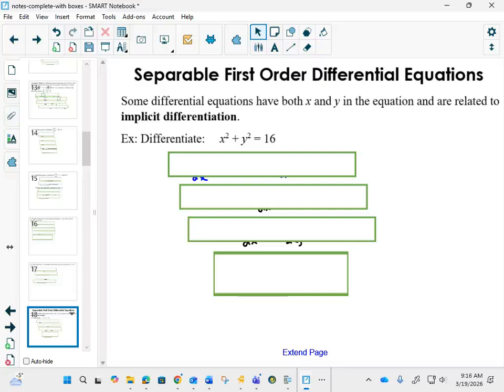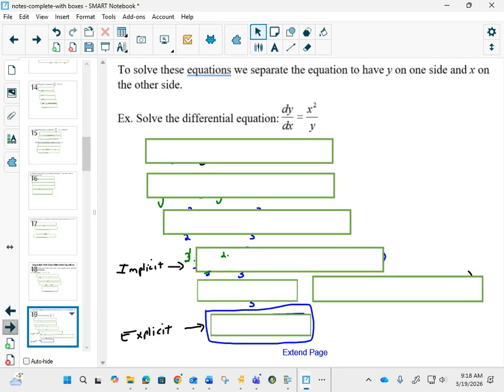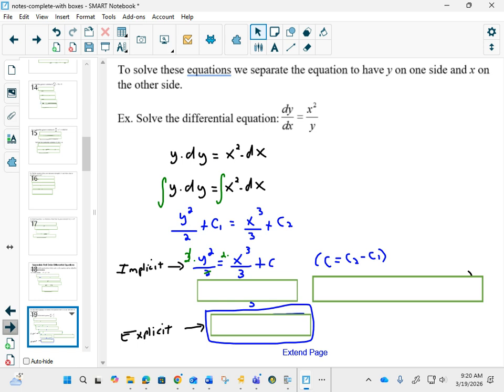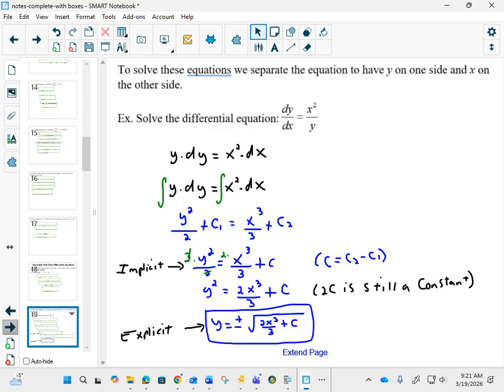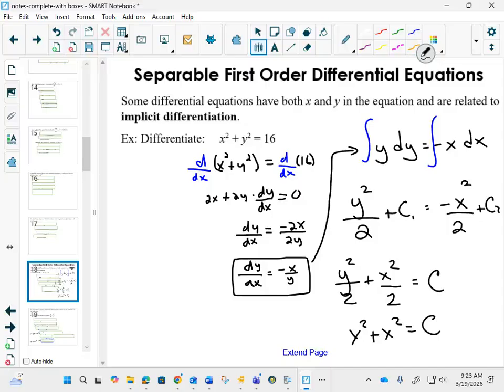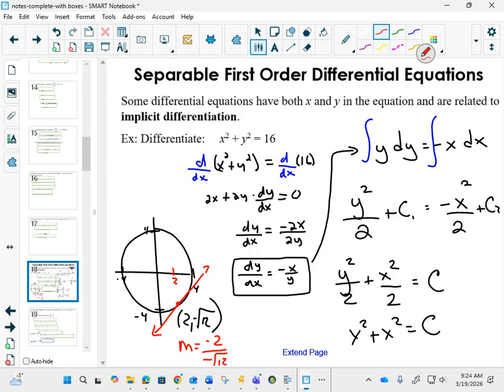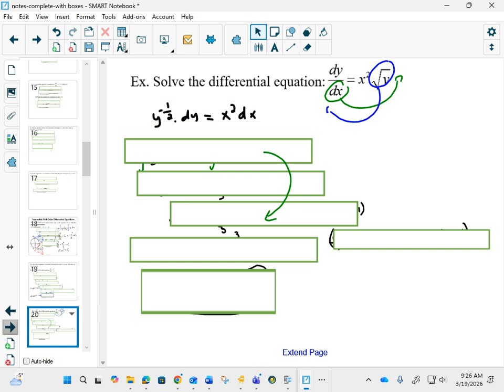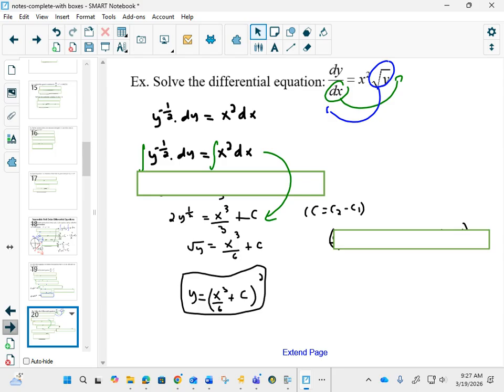42AP Separable Differential Equations